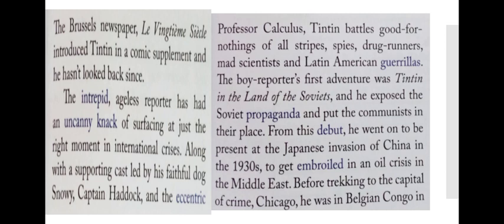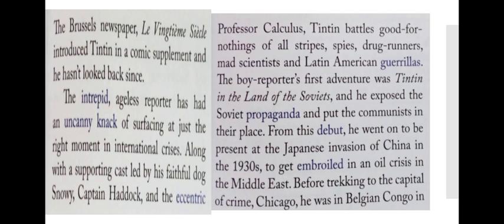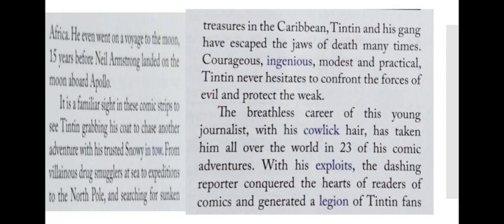REAL ENGLISH - 8 - TINTIN, THE COMIC HERO ( EXPLANATION WITH Q/ANSWER )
Real English - Ch - 10 - Explanation with Question/ Answer